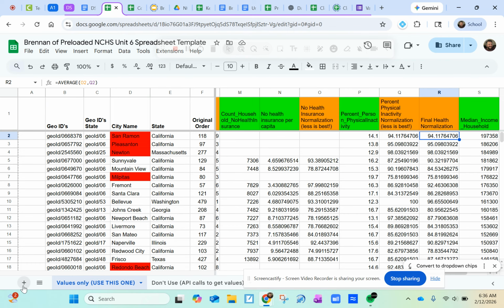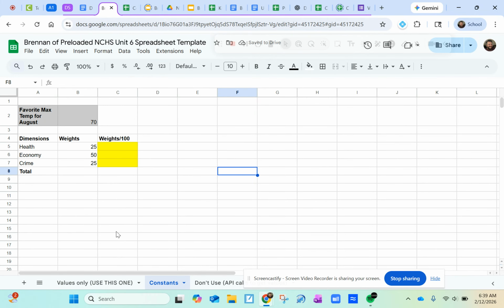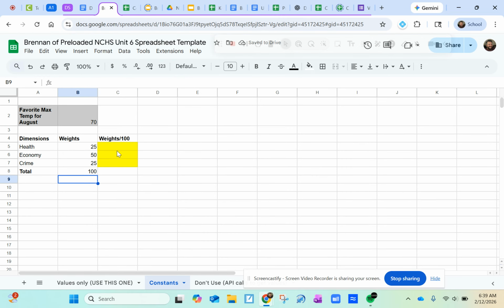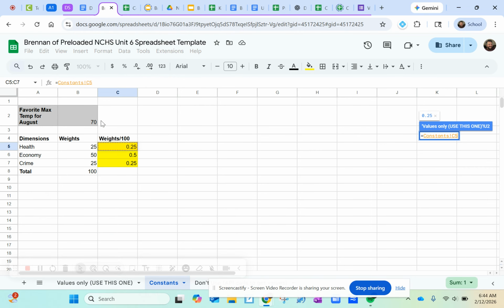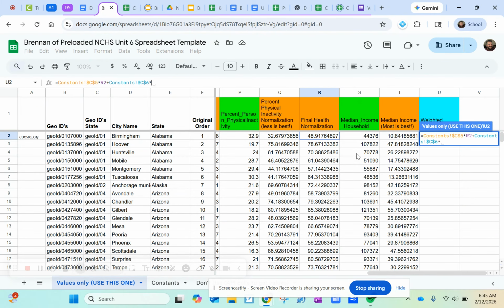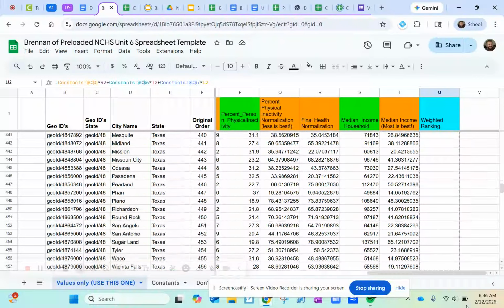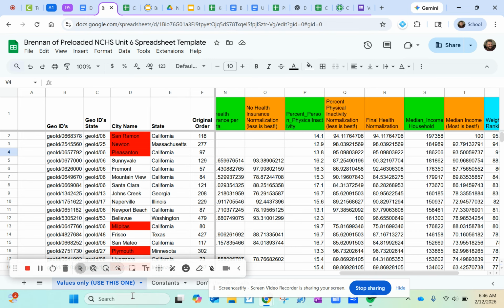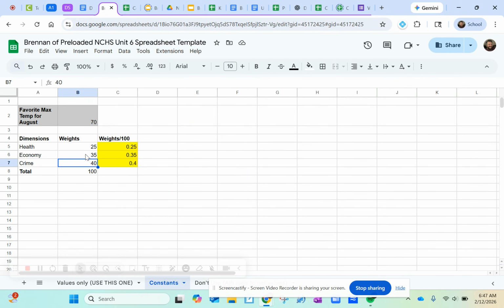Constants and Weighted Ranking Model